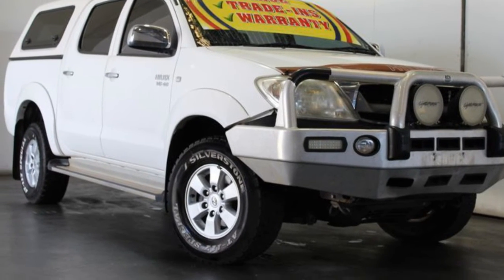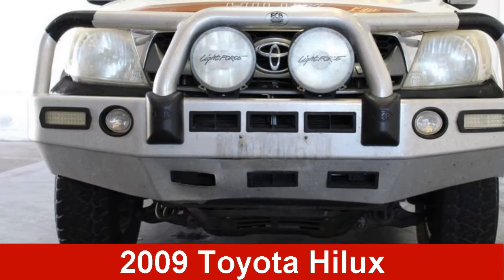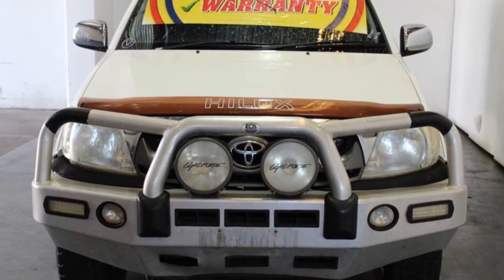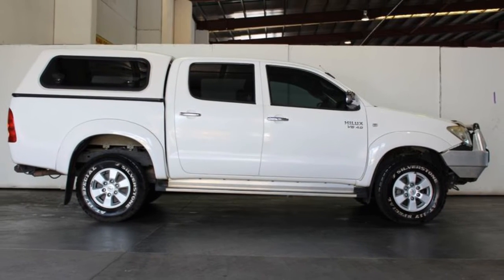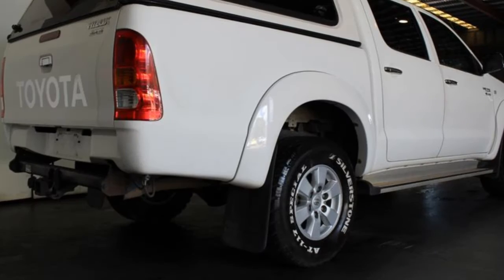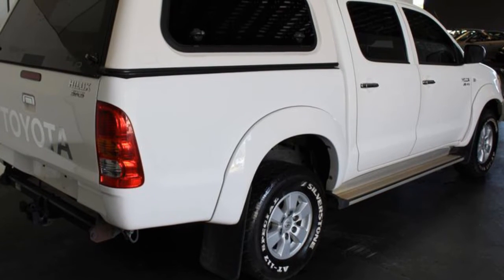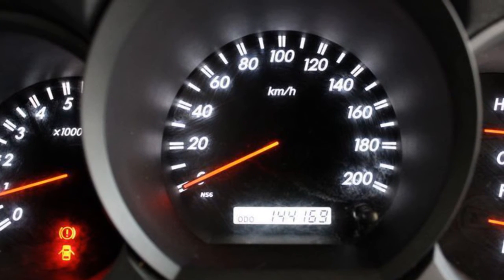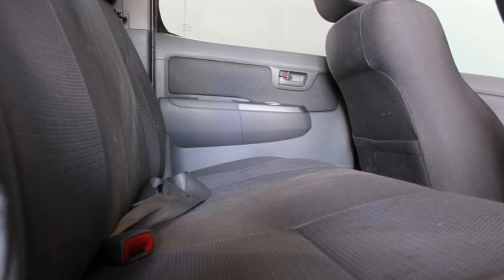2009 Toyota Hilux GGN25R 09 Upgrade SR5 (4x4) White 5 Speed Manual Dual Cab Pickup